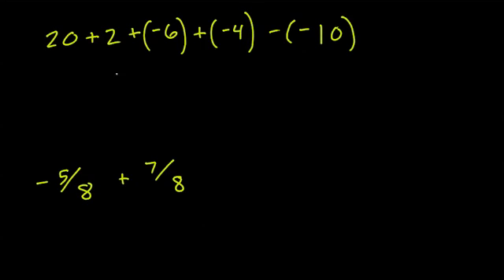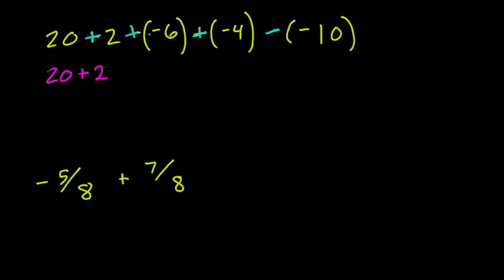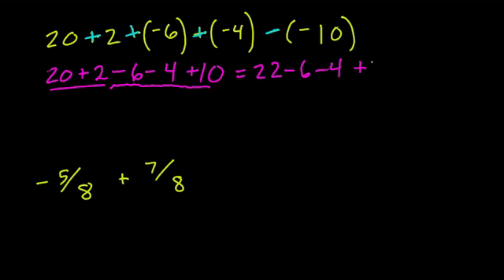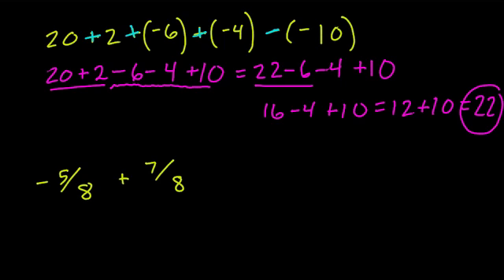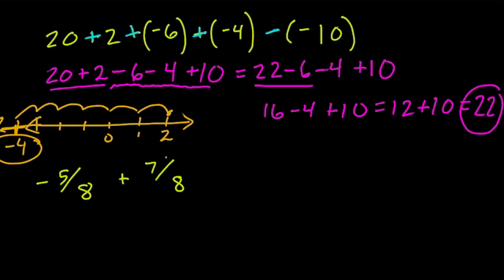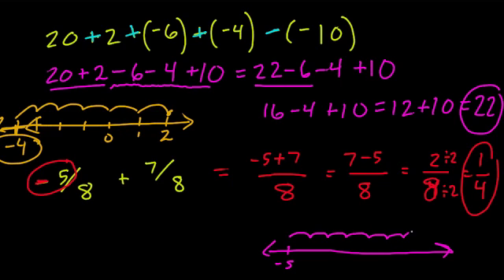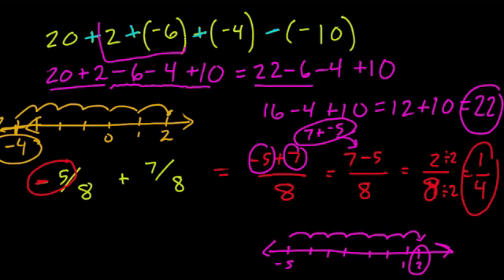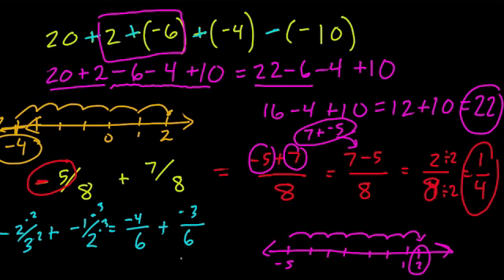Practice with negative fractions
A question from Lexi on negative numbers